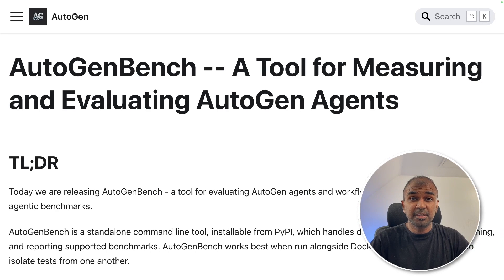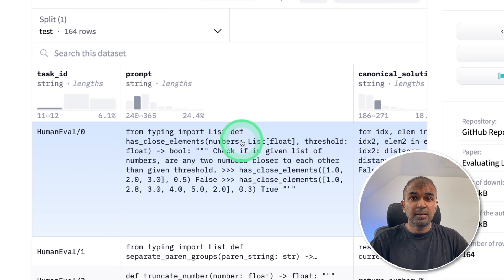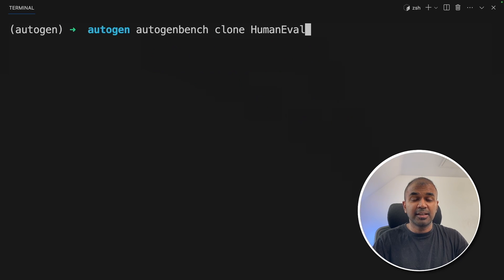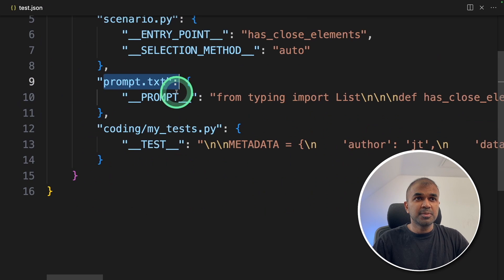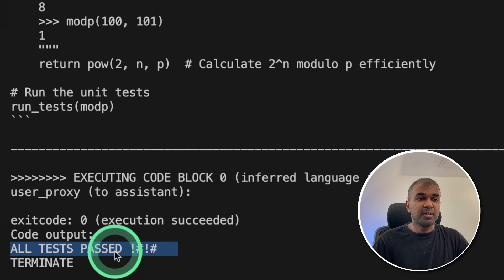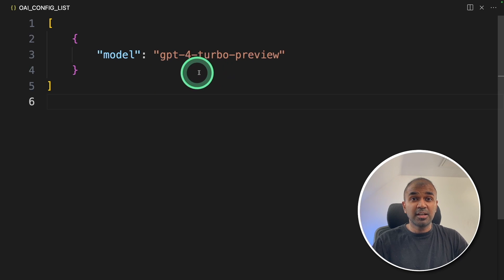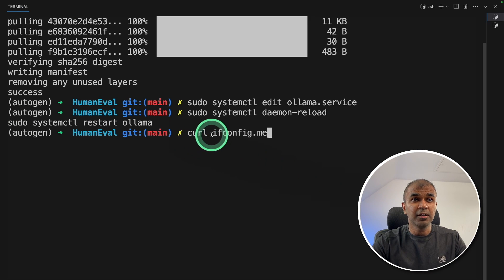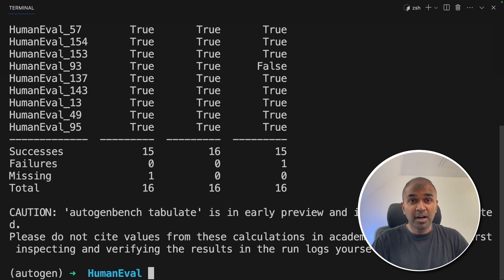AutoGen Bench: The Ultimate Guide to AI Agent Model Selection (Ollama, Groq)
👋 Hey there, AI enthusiasts! Ever struggled with choosing the right AI model for your projects? Say goodbye to guesswork with Autogen Bench! In this video, I take you through a comprehensive guide on evaluating and selecting the best AI model, including GP4, Mistal, and more. 🤖💡AutoGenBench: The Ultimate Guide to AI Agent Model Selection which include Ollama and Groq

What You'll Learn:
The essentials of Autogen Bench and its role in AI model evaluation.
Step-by-step guide to testing models like GP4, Mistral, and Code Llama using Autogen Bench.
Exclusive insights on which AI model tops the list based on extensive testing.
Why This Matters:
Choosing the right AI model is crucial for optimising performance and efficiency in your projects. Autogen Bench simplifies this process, ensuring you make informed decisions. 🌟

Timestamps:
0:00 Introduction to Autogen Bench
0:20 Why Model Selection Matters
1:00 Setting Up Autogen Bench
2:30 Running Tests on Different Models
4:00 Evaluating Test Results
5:30 Conclusion and Best Model Reveal